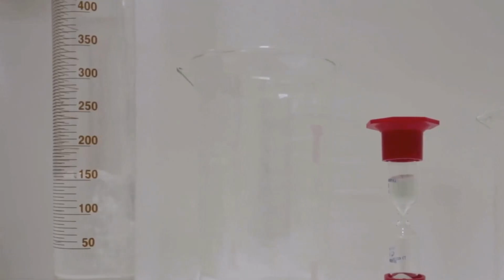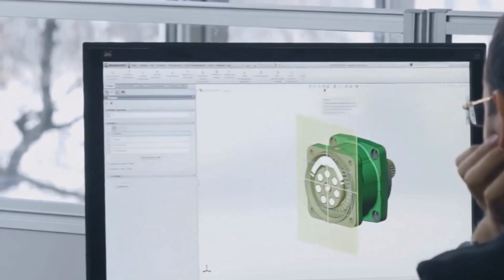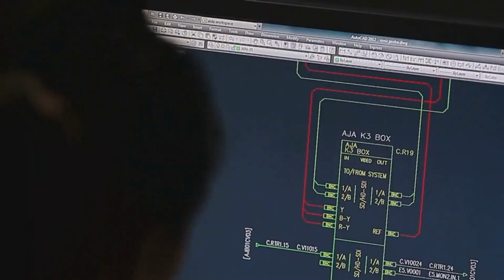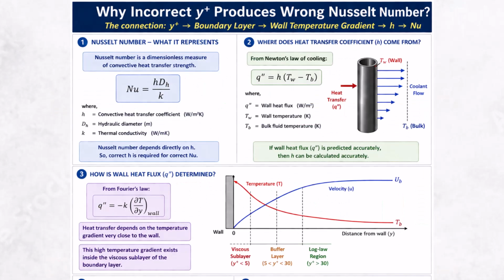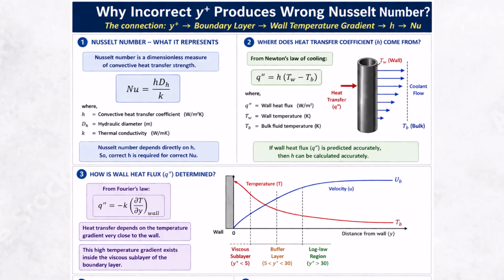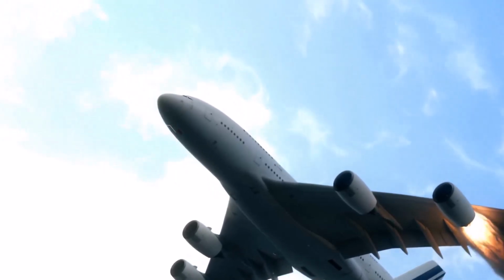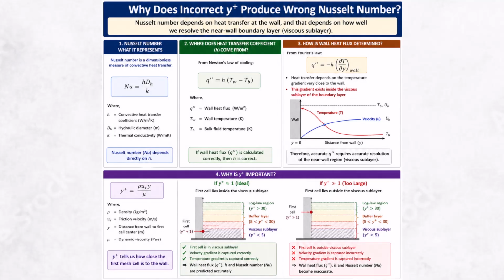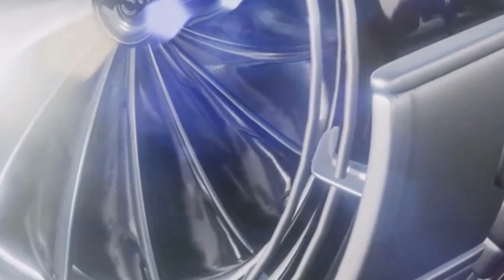Unlocking the Secret of y+ ≈1 in ANSYS Fluent | Boundary Layer, Turbulence & Heat Transfer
Description
In this tutorial, we explain the most important concept in CFD near-wall modeling: the dimensionless wall distance y+.

Understanding why y+≈1 is critical for accurate simulations in ANSYS Fluent is essential for predicting:

Boundary layer behavior
Wall shear stress
Heat transfer coefficient
Nusselt number
Cooling performance in engineering systems

We discuss how incorrect y+ values can lead to wrong velocity gradients, incorrect temperature gradients, and inaccurate Nusselt number predictions.

This tutorial is especially useful for students and researchers working on:

CFD simulations
ANSYS Fluent turbulence modeling
Heat transfer analysis
Nuclear reactor cooling systems
PWR fuel rod thermal analysis

By the end of this video, you will clearly understand:
What y+ is
Why y+≈1 is important
How boundary layers affect heat transfer
How incorrect mesh resolution affects CFD results